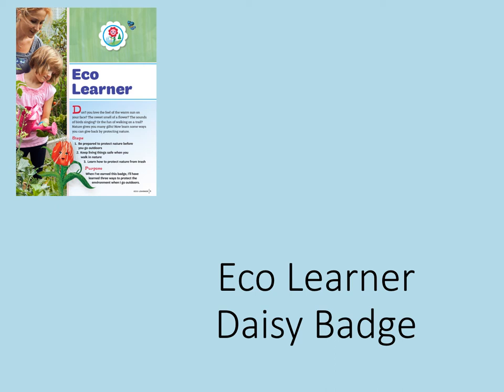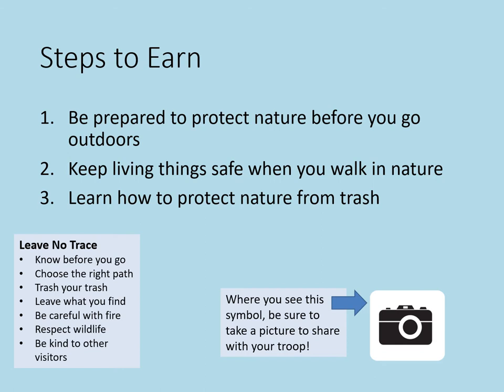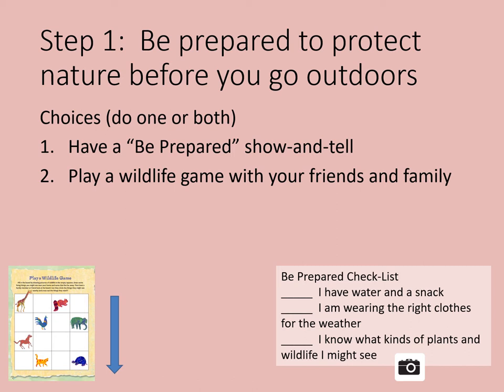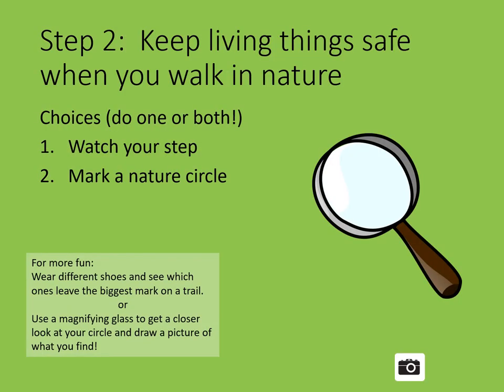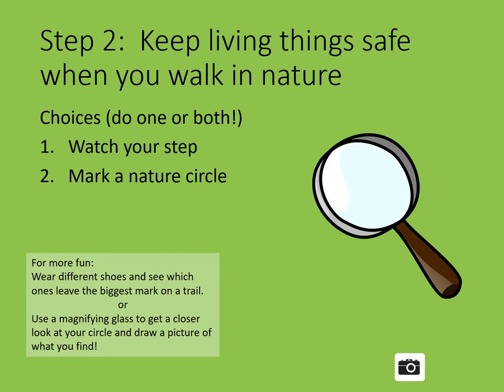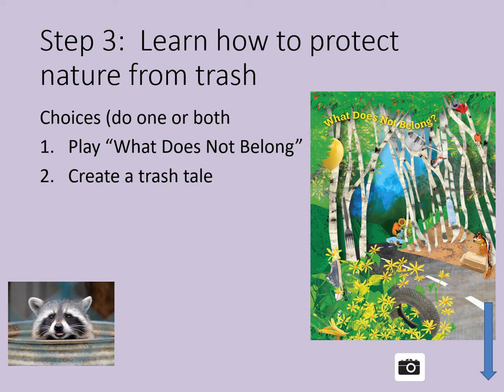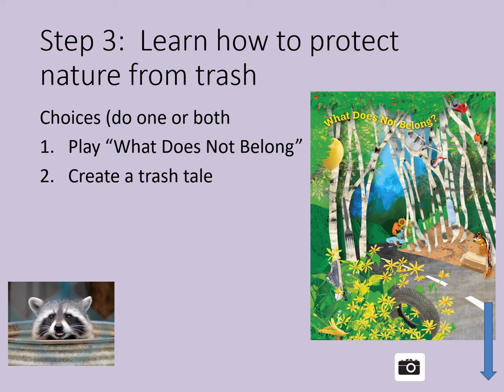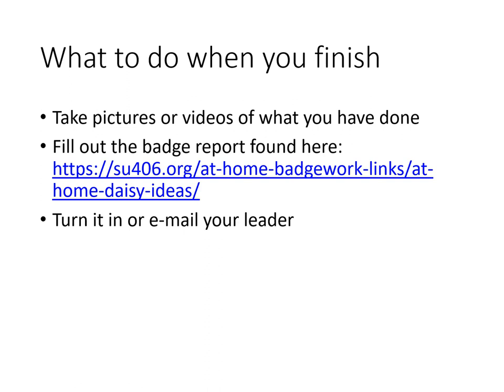Daisy Eco Learner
Daisy Eco Learner Badge

For the downloads referenced in the video, go to the badge

The badge booklet image and badge requirements are property of Girl Scouts of the USA.  This video is for girls and troops in SU406 to use during the at home restrictions in spring 2020